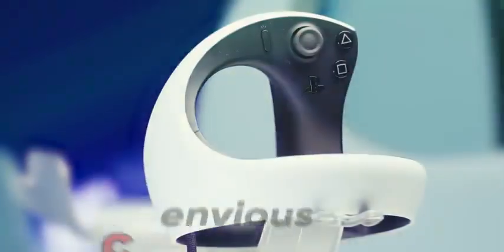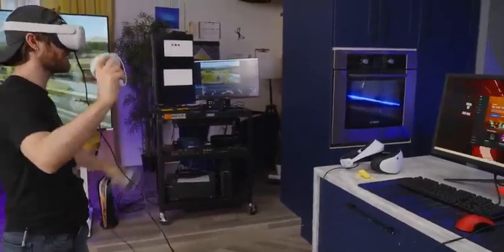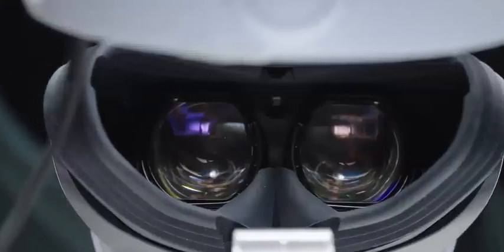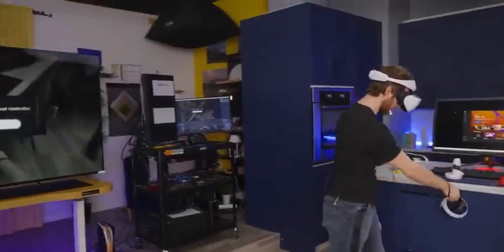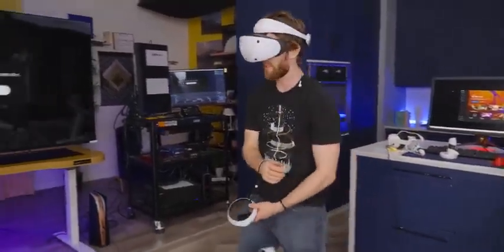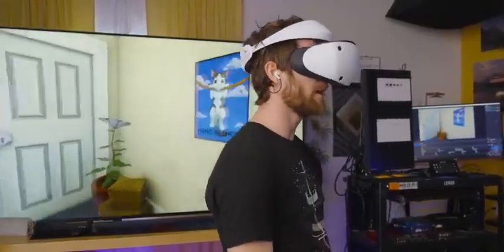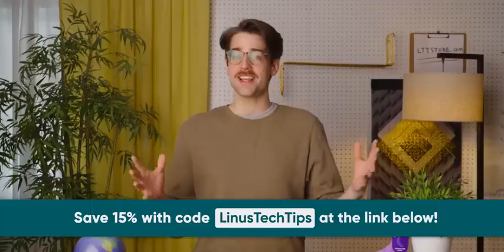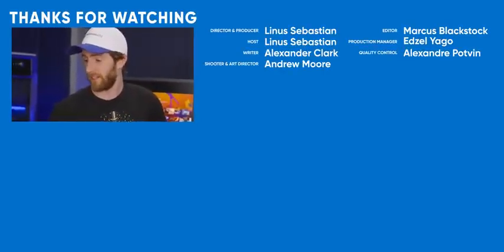PlayStation just killed PC VR 480p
PlayStation just killed PC VR